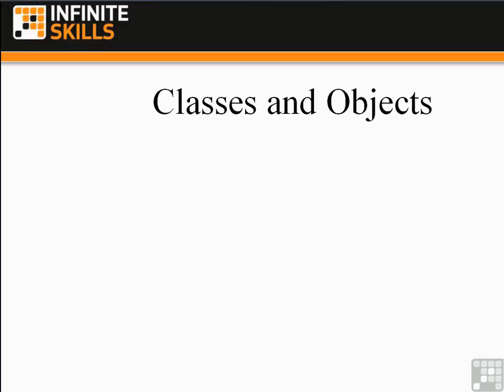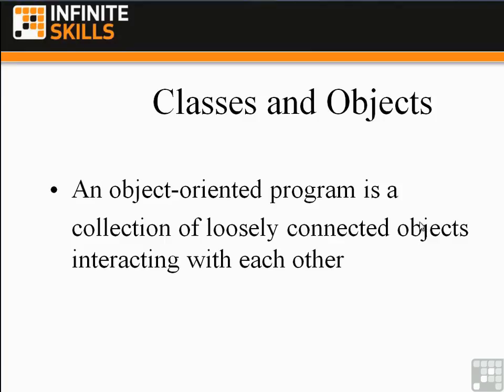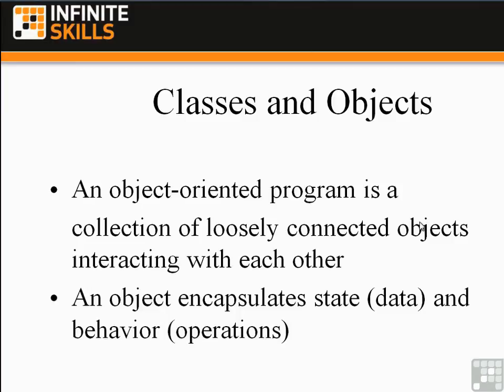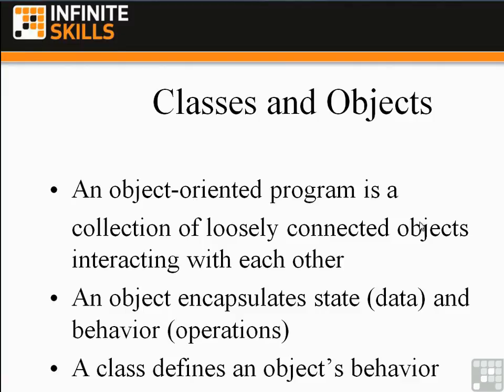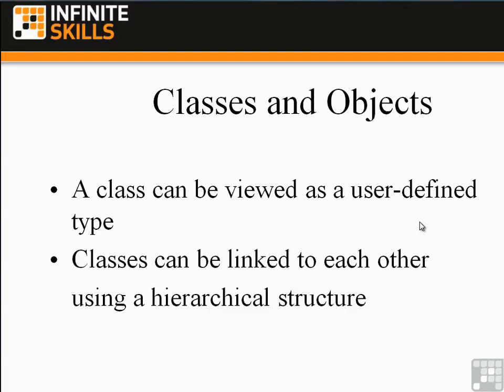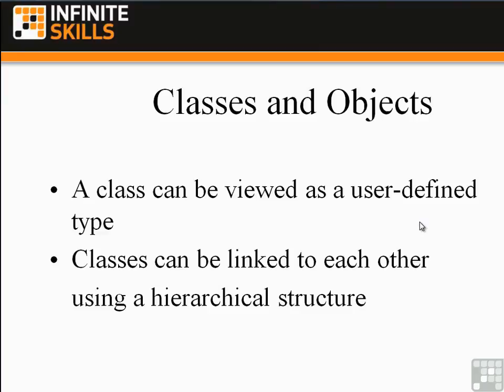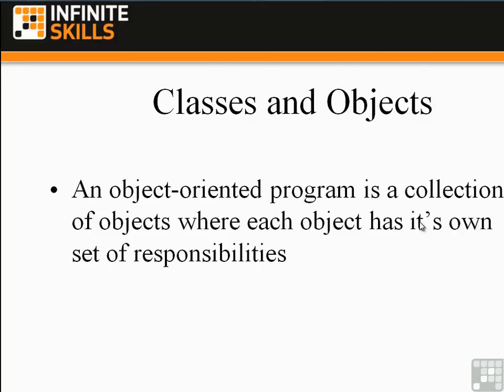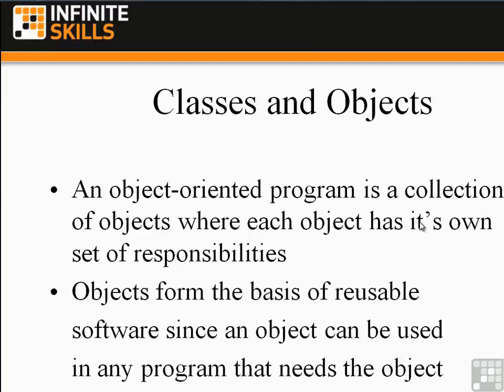05 01 Classes And Objects